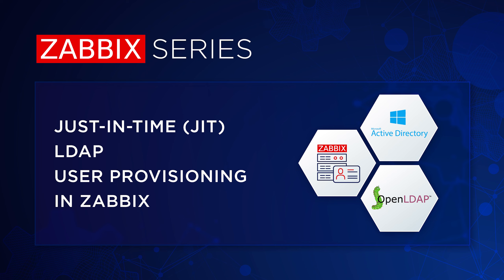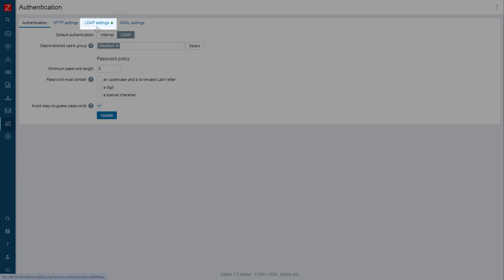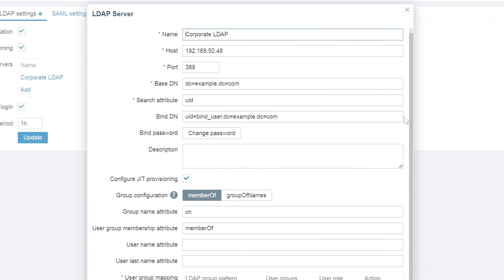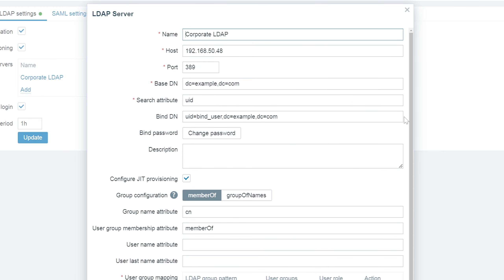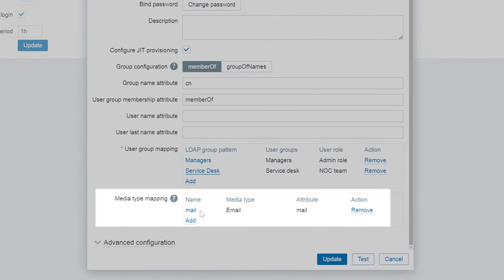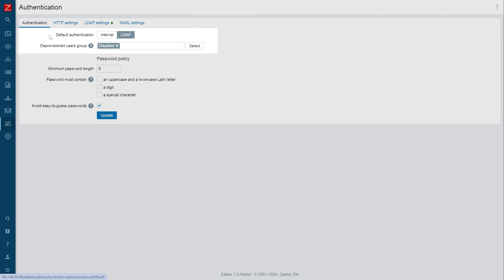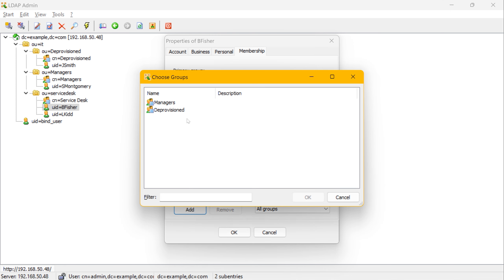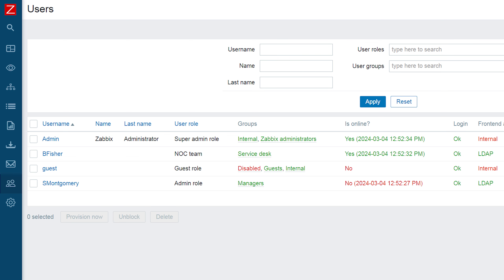Just-in-time (JIT) LDAP user provisioning in Zabbix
Learn how to automatically provision and authenticate your LDAP users in Zabbix with Just-in-time (JIT) user provisioning, introduced in Zabbix 6.4